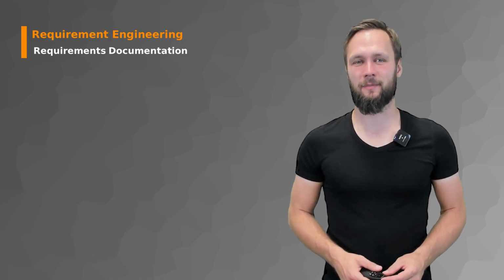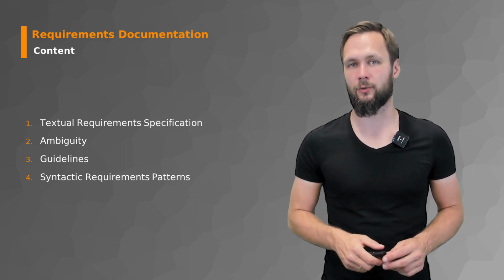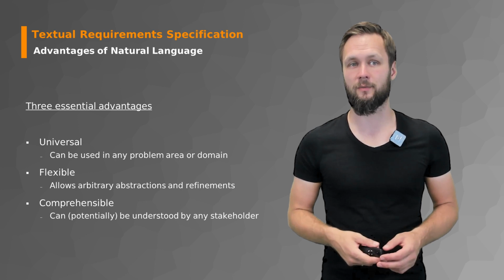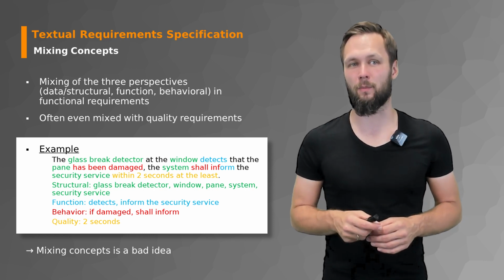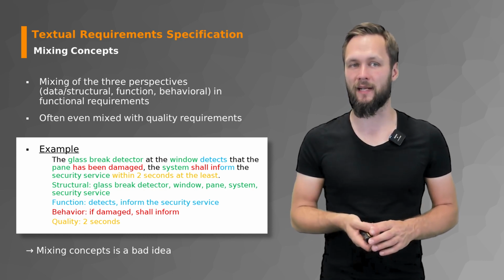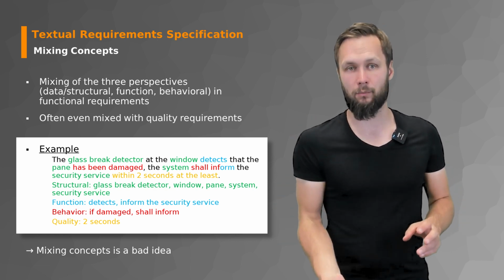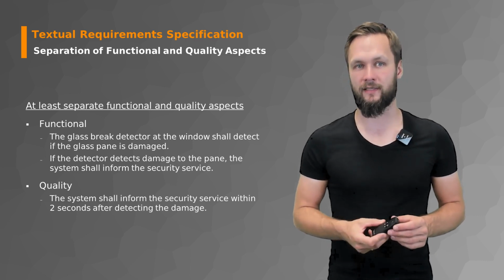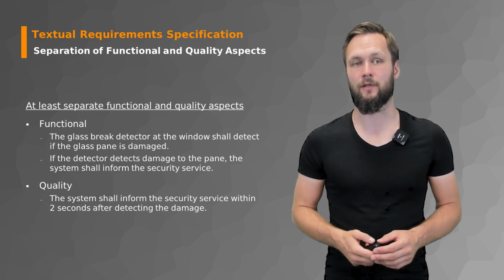Requirements Engineering | L05 Documentation - Part 5 | Textual Requirements Specification